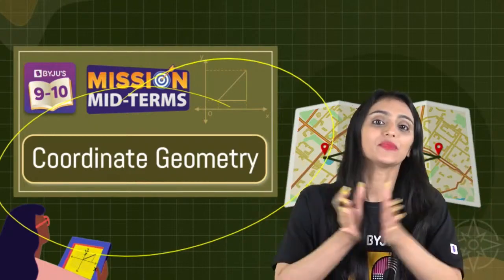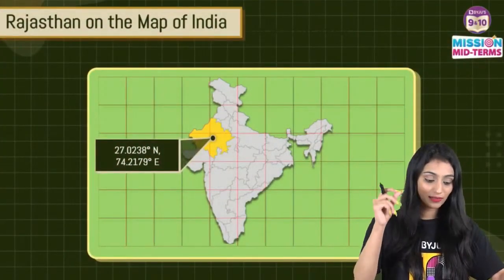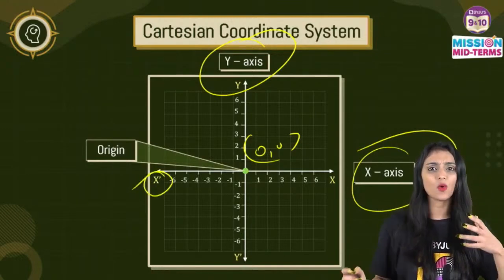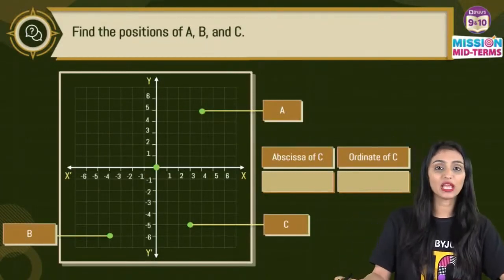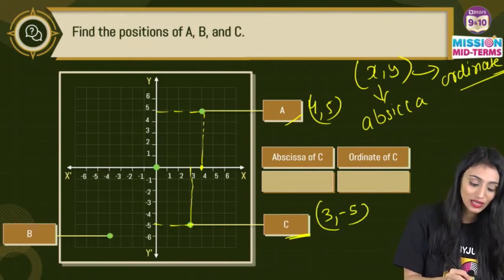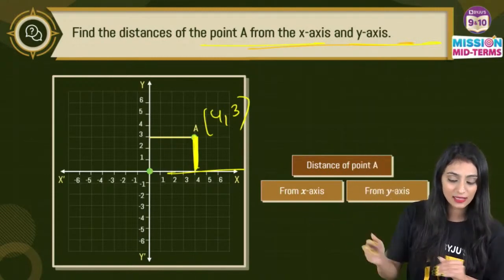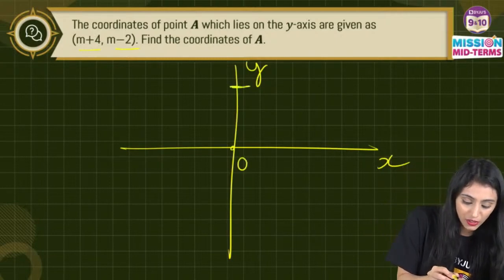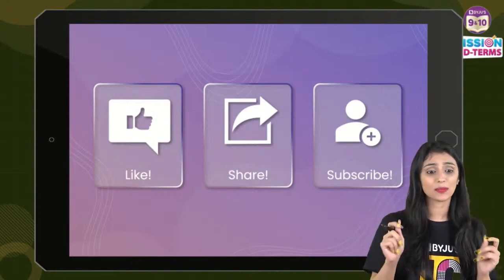Coordinate Geometry | Introduction and Applications | Class 10 Boards 2024 | Maths | BYJU'S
Hello Students!!!
Here's an introduction to coordinate geometry and a quick look at its many applications that you don't want to miss.

Grade: 10
Subject: Maths
Chapter: 7
Key Topics: Introduction to Coordinate Geometry, Applications of Coordinate Geometry